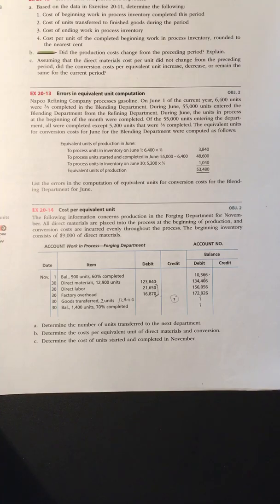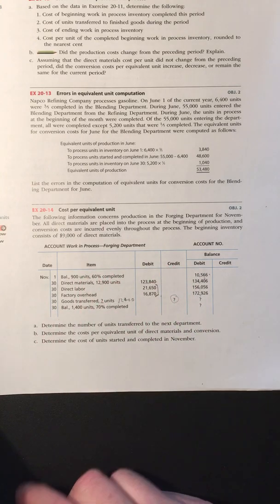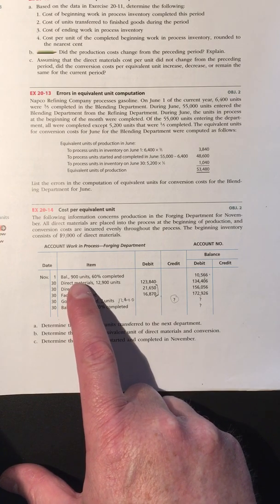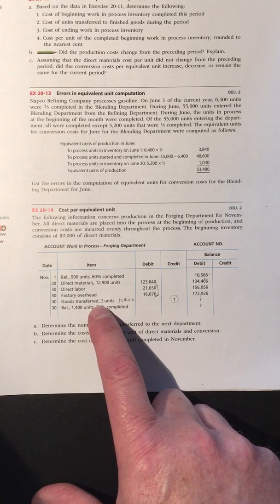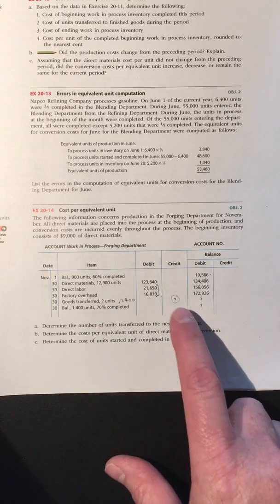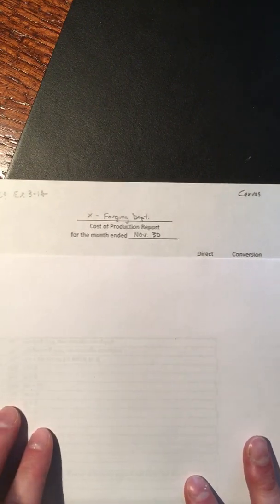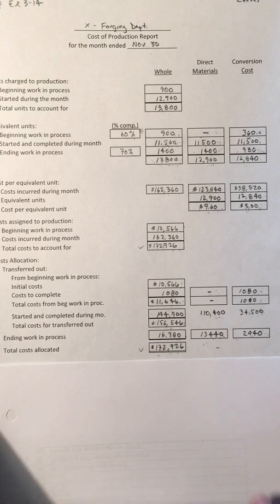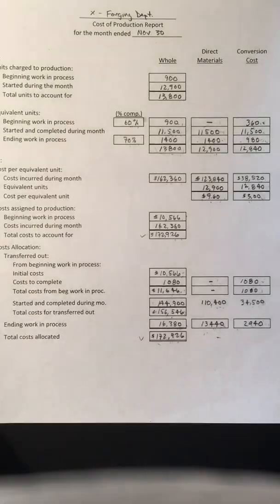Video Practice - Ex 20-14